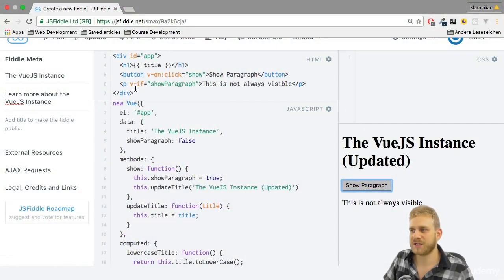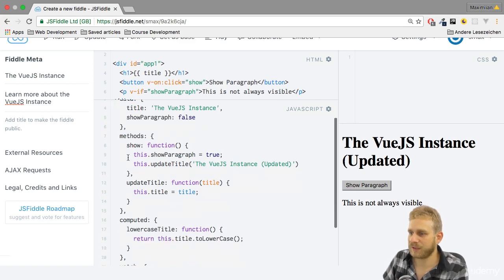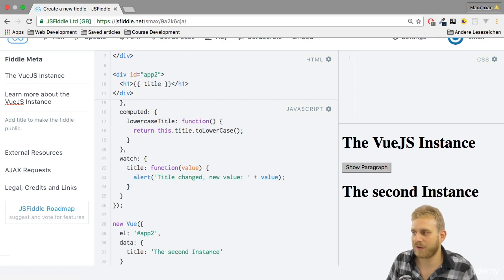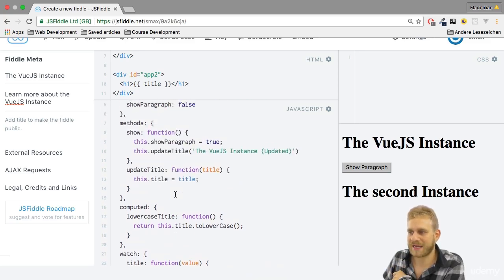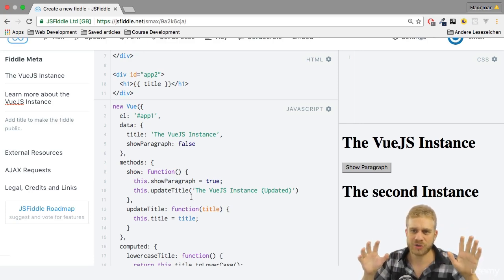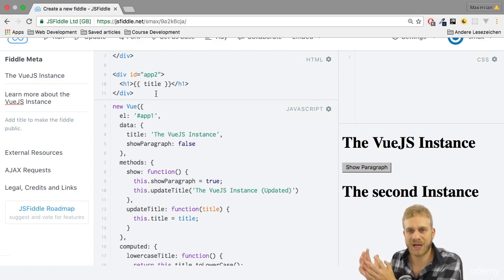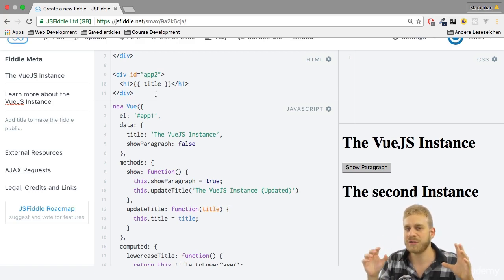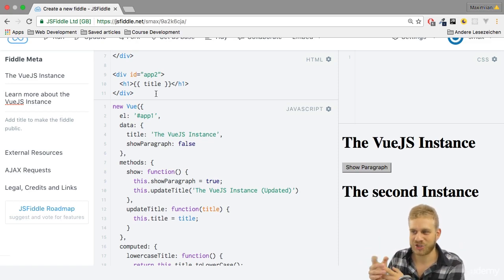064 Using Multiple Vue Instances